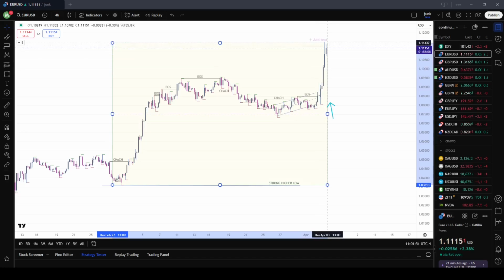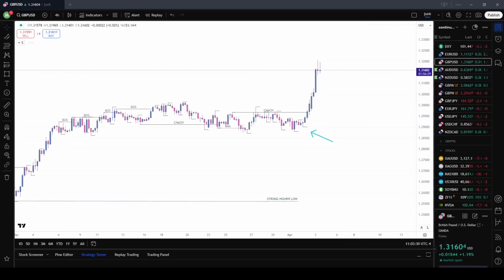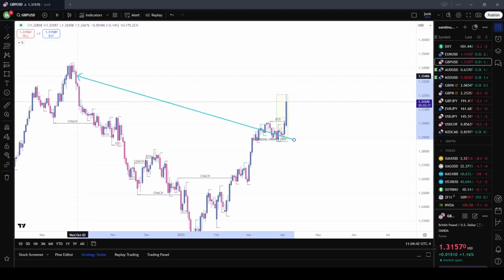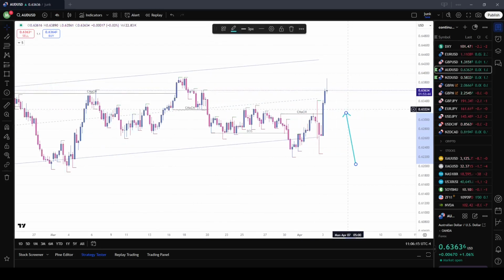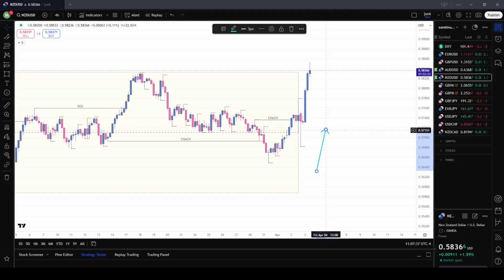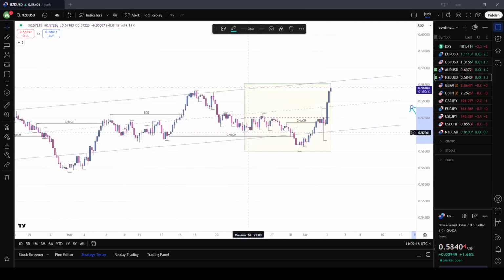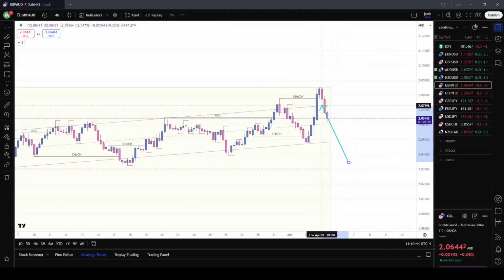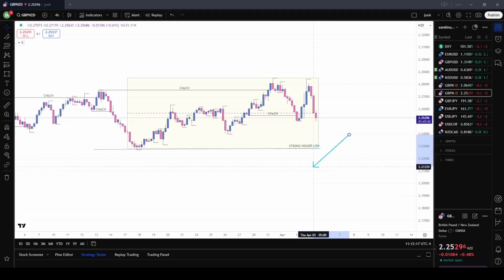Tariffs shake up market | Forex market analysis of price action of EUR/USD GBP/USD AUD/USD